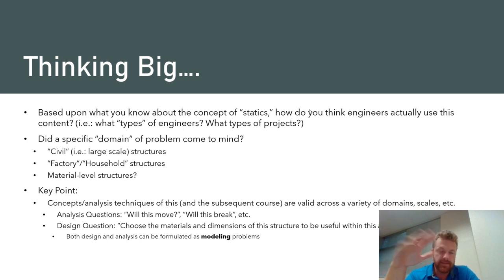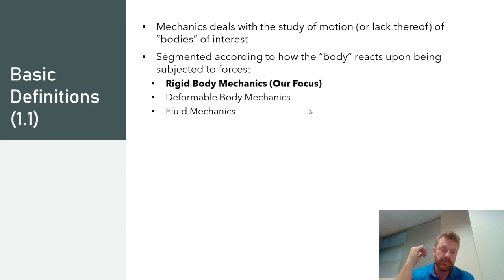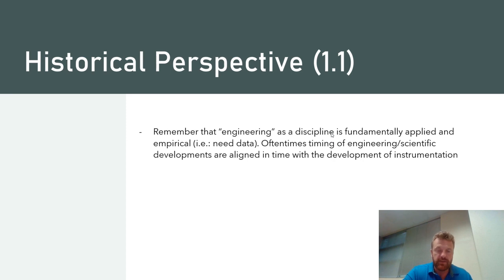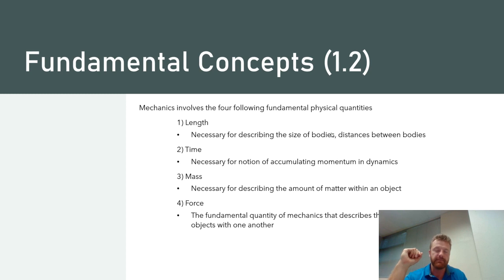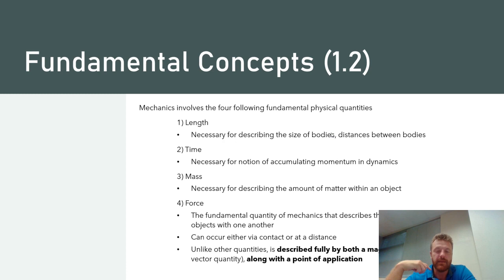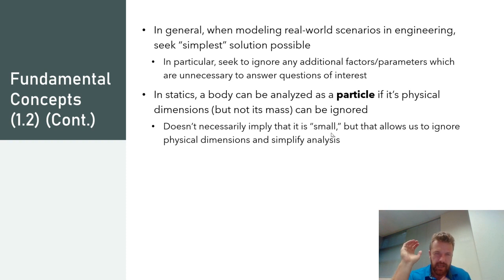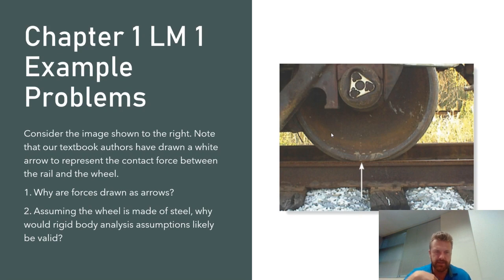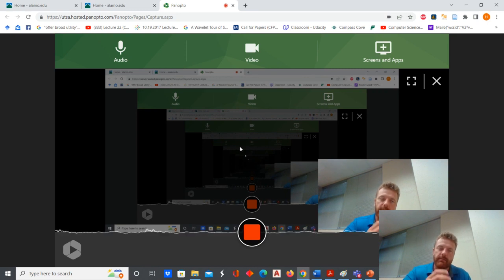ENGR 2301 Lecture 1 LM1 Intro to Statics